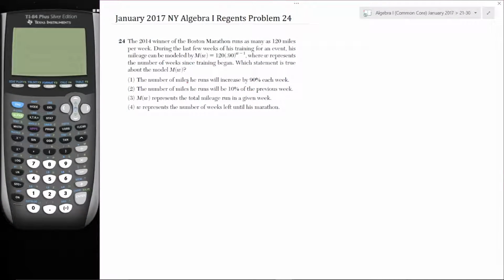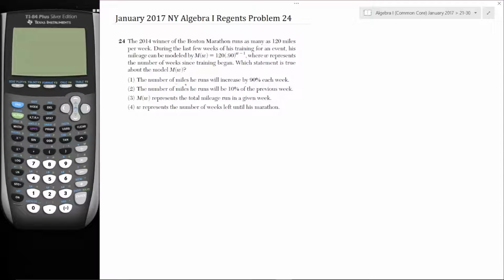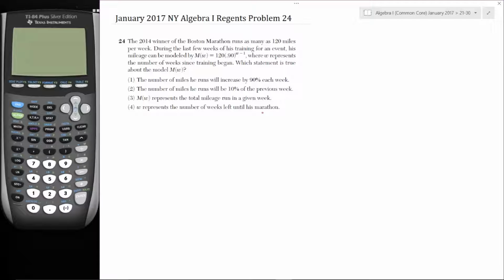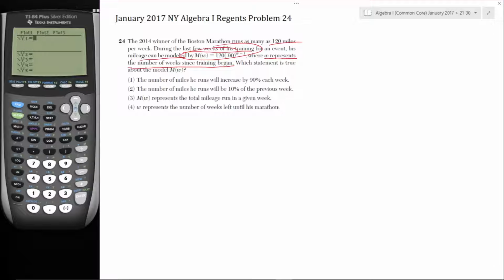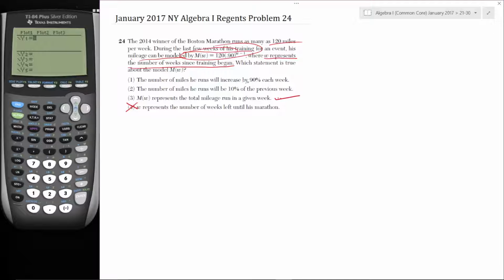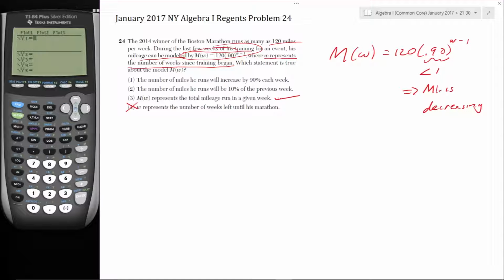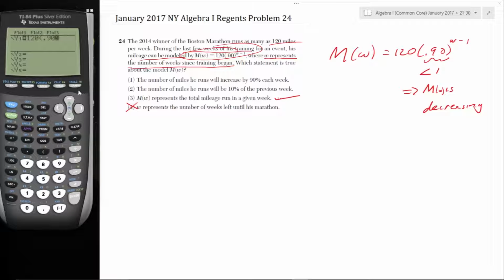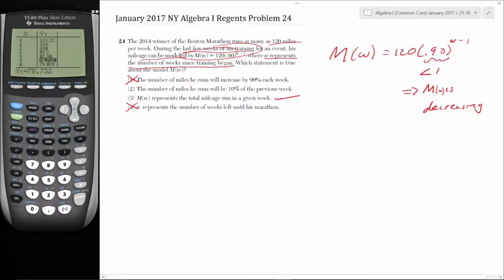Problem 24, January 2017 Algebra I (Common Core) Regents Exam - JuanTutors.com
24 The 2014 winner of the Boston Marathon runs as many as 120 miles per week. During the last few weeks of his training for an event, his mileage can be modeled by M(w) = 120(.90)w - 1, where w represents the number of weeks since training began. Which statement is true about the model M(w)?
(1) The number of miles he runs will increase by 90% each week.
(2) The number of miles he runs will be 10% of the previous week.
(3) M(w) represents the total mileage run in a given week.
(4) w represents the number of weeks left until his marathon.